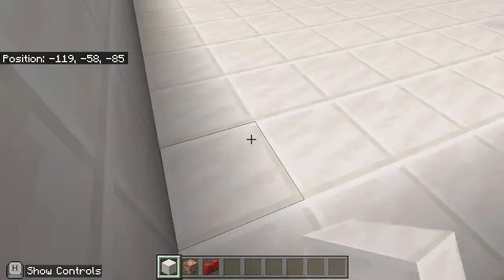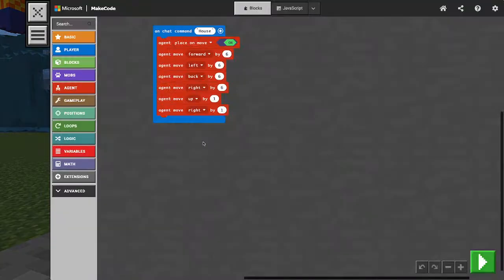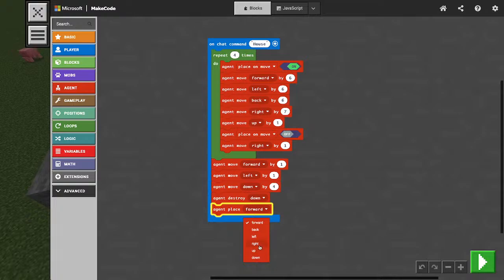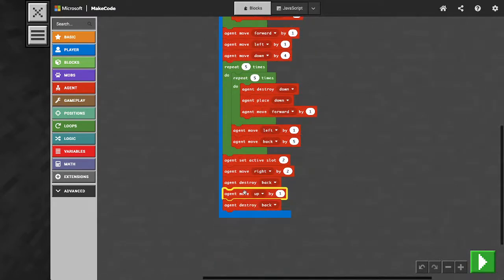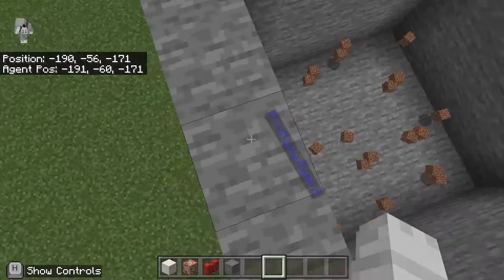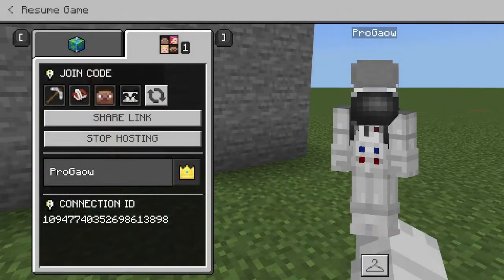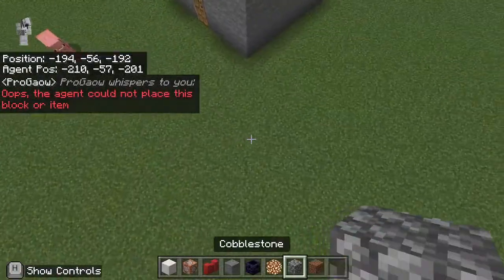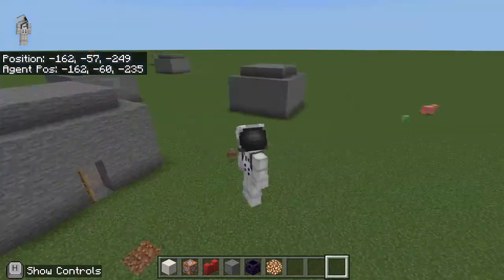Basic house coding